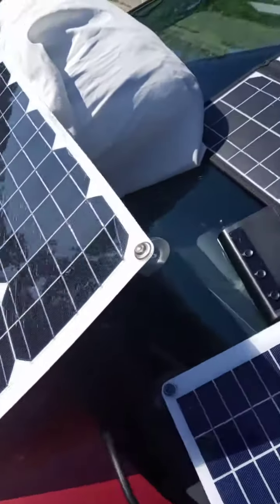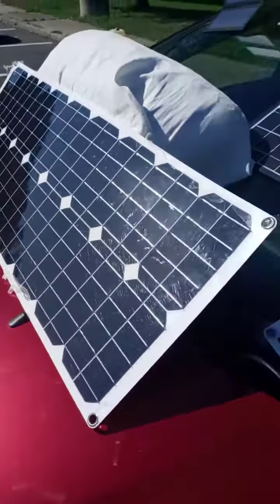Price of 4 solar panels - 50W, 30 W, 5W 2W